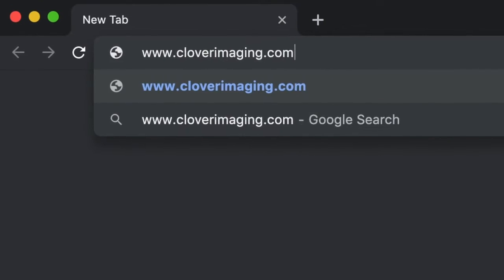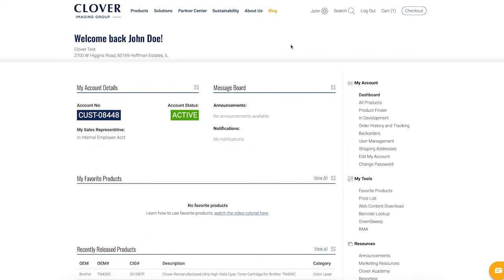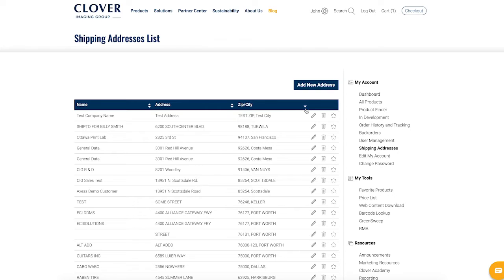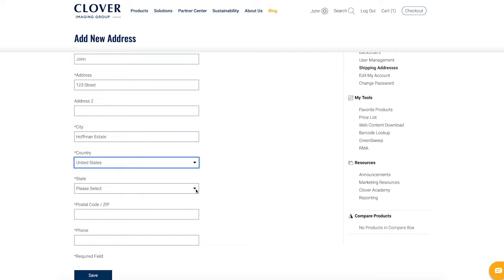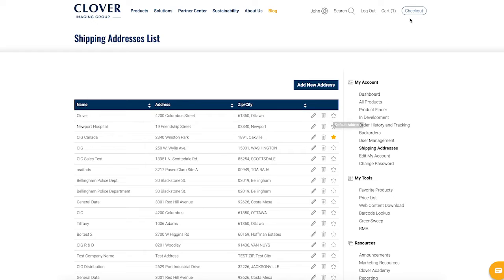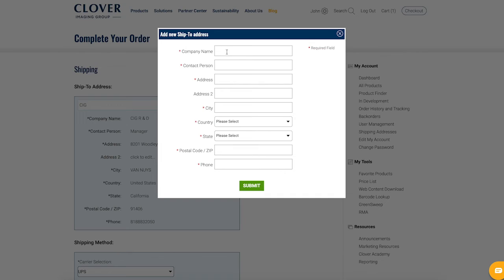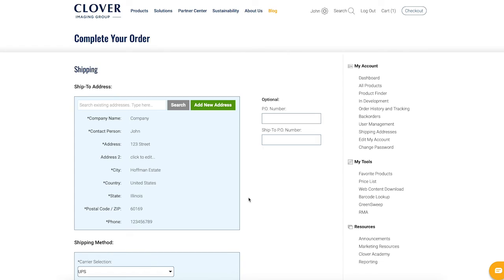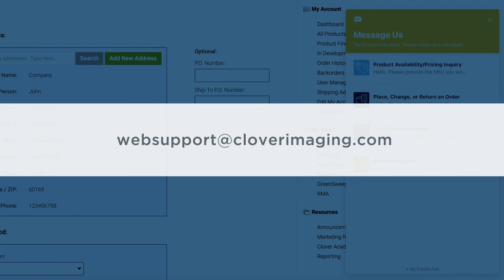Clover Web Tutorial - Manage Shipping Addresses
Shipping addresses can be created in two places. First on the ‘Shipping Addresses’ page and second during the checkout process.